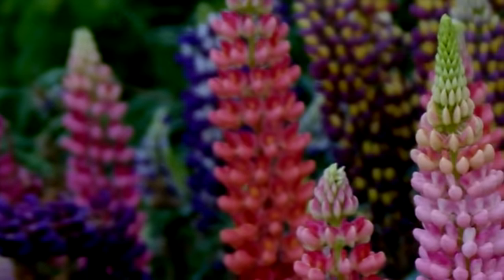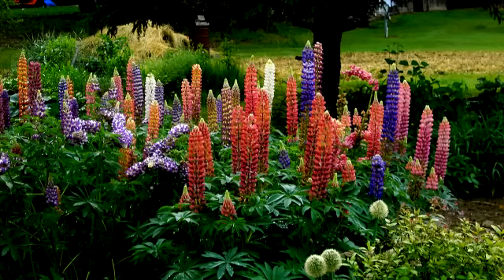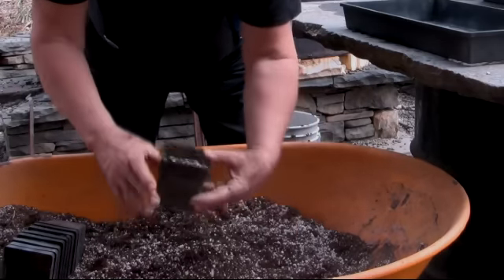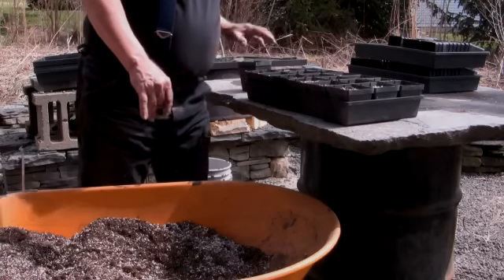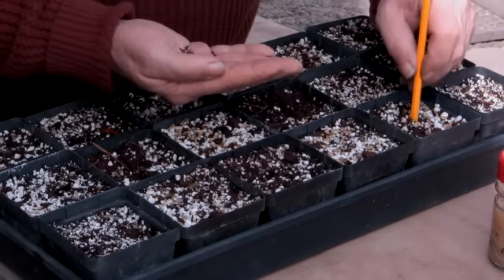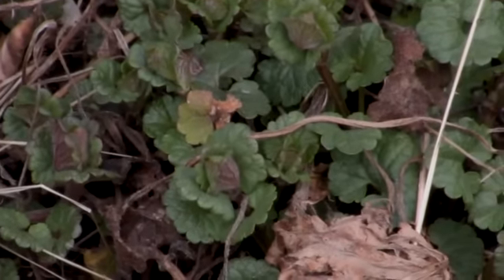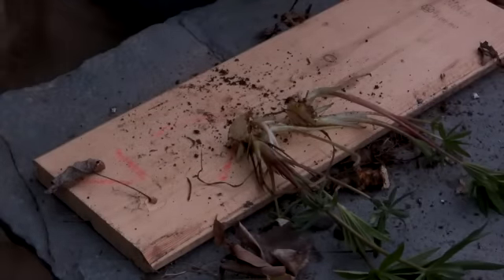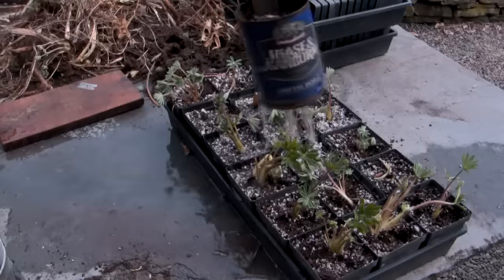Lupines HD.mp4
Propagation and culture of Lupines